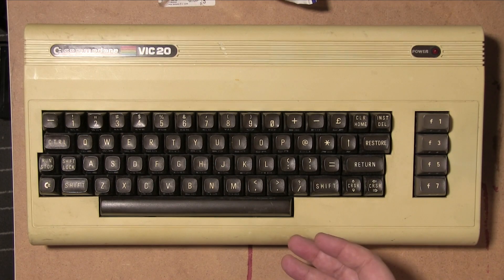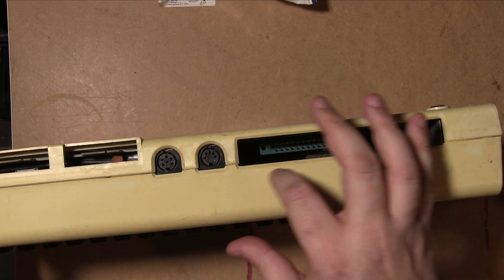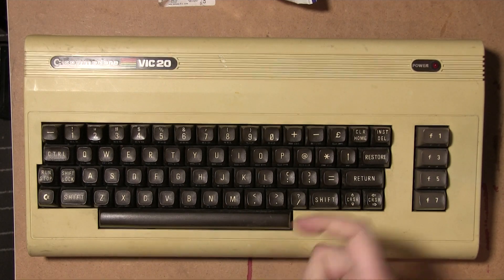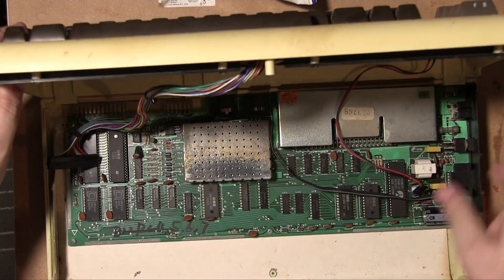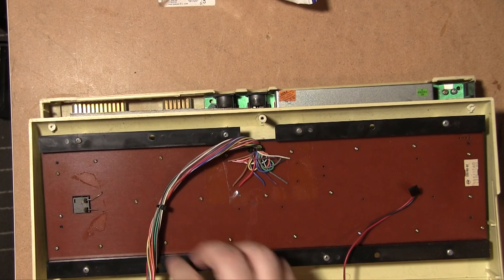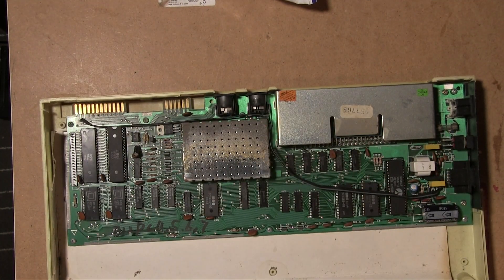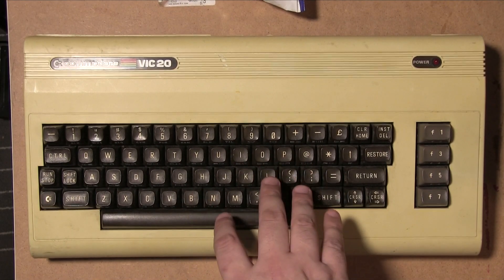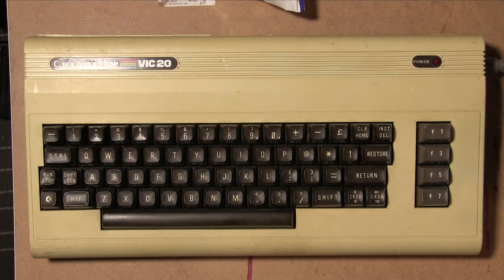Before 64: The Commodore VIC-20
Commodore was a key part of the early computer market with some legendary business machines and, of course, home machines like the Commodore 64 and Amiga.

But today we’re going to take a look at the 64s predecessor the VIC-20.

Chapters
00:00 Intro
00:18 The Hardware
03:58 Opening it up
06:38 Testing it
09:41 Finding fault
10:38 Outro+Patrons+Kickass Theme